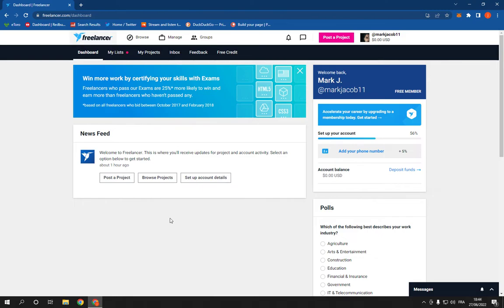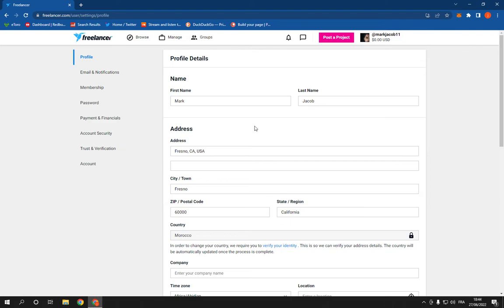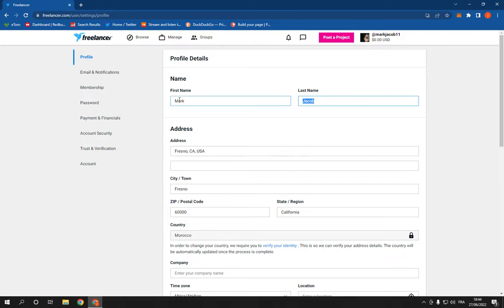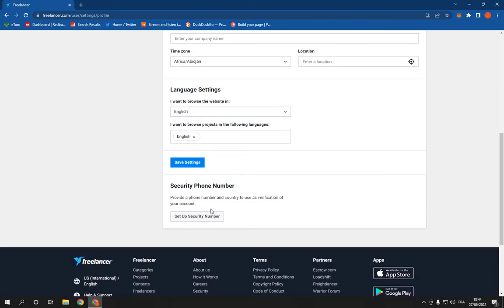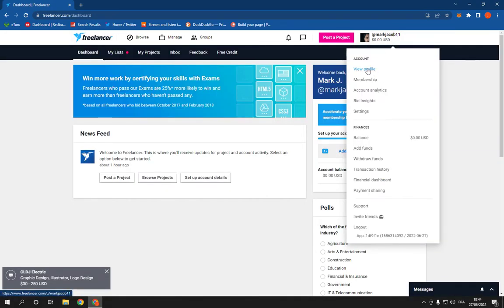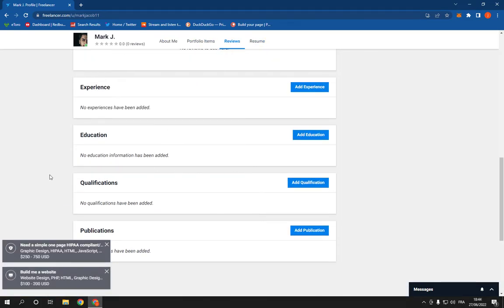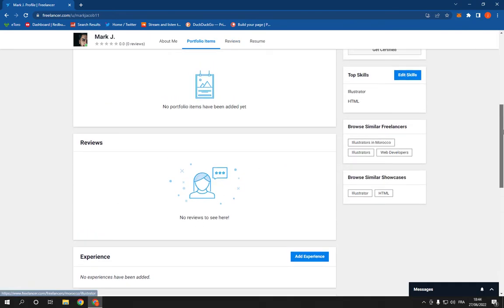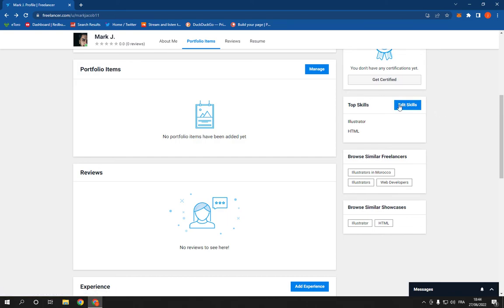How To Manage Your Account Profile Settings on Freelancer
in this video we discuss :